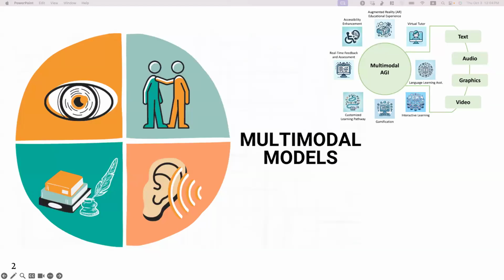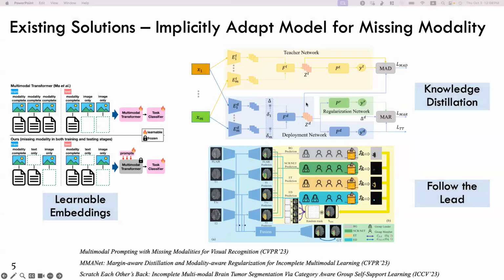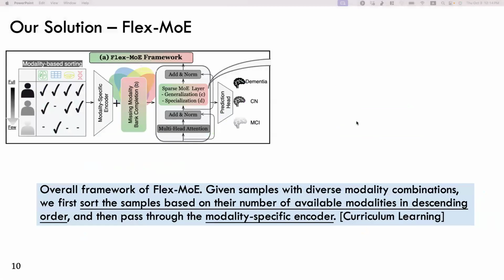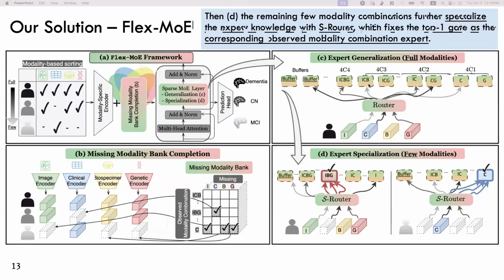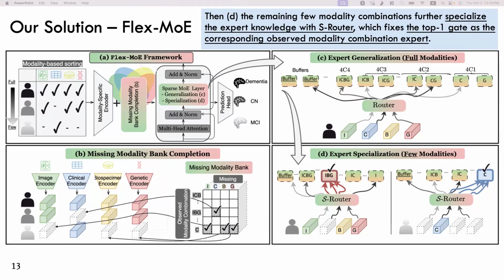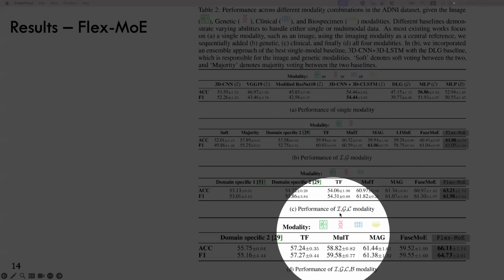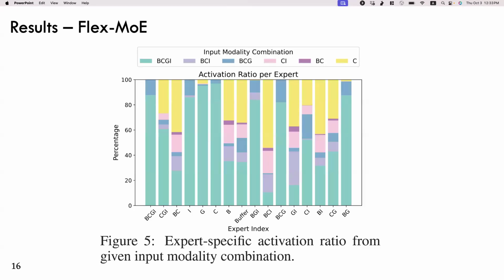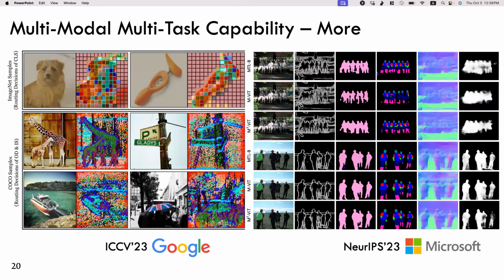AIHealthTalk: 10/03/24 with Tianlong Chen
Tianlong Chen, Assistant Professor
CS@UNC Chapel Hill